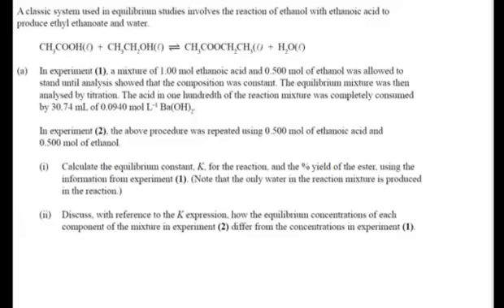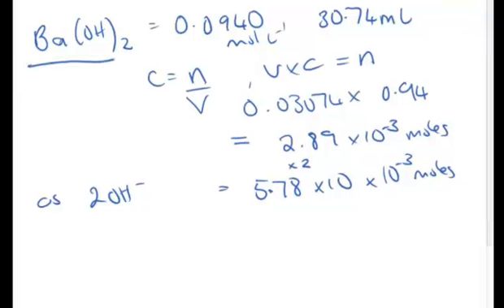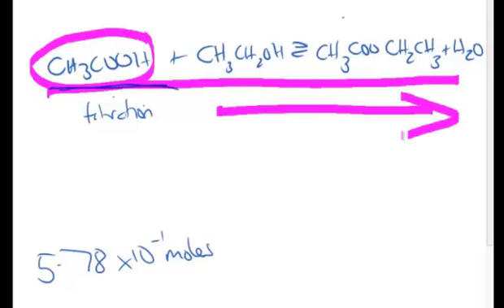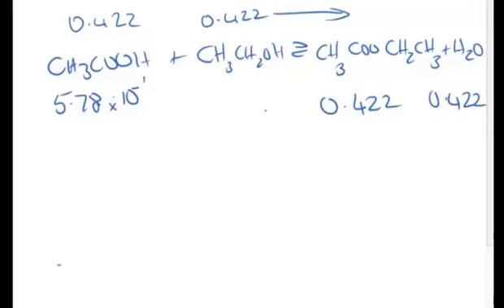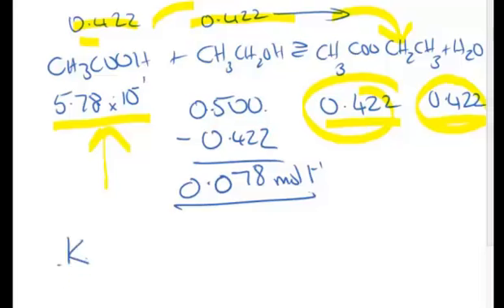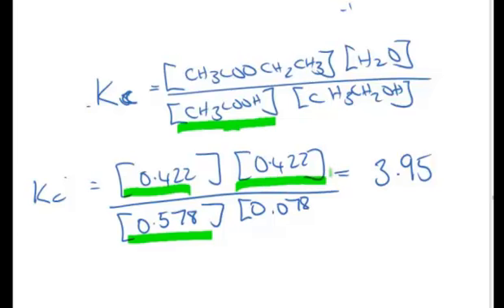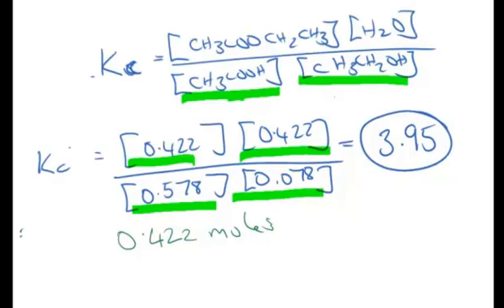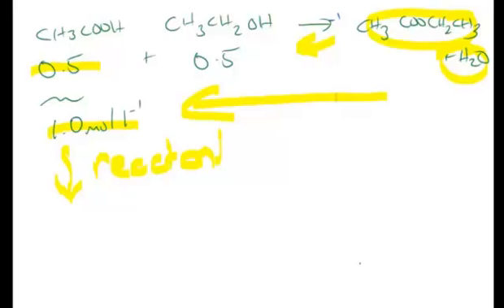2005 Aqueous Schol Q 4a volume up